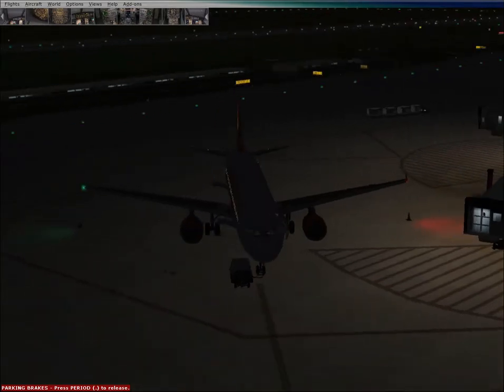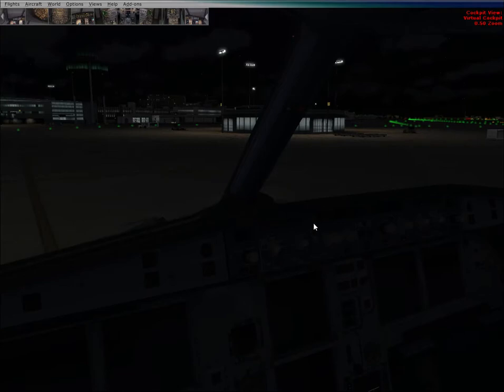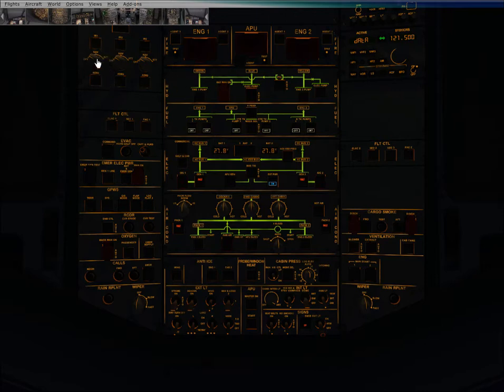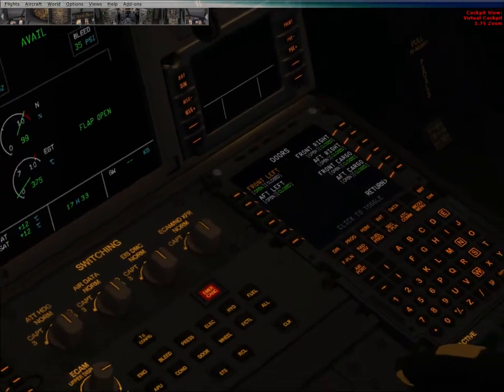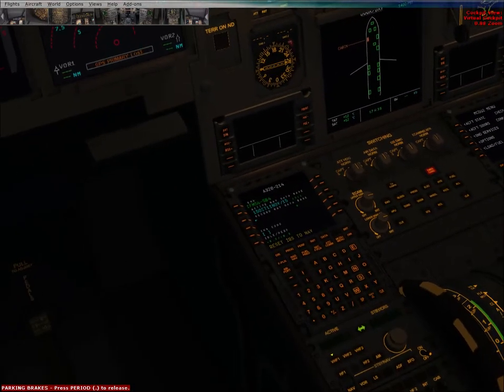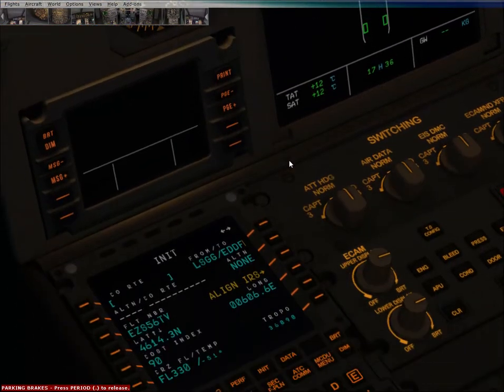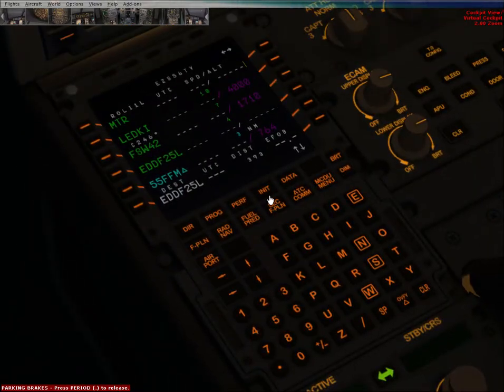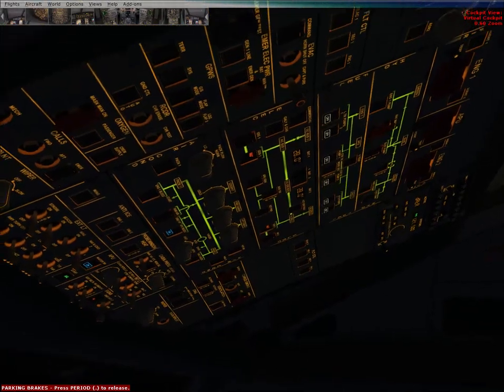Aerosoft A320 Cold And Dark Startup (And MCDU Setup)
In this video, I show you how to startup the Aerosoft A320 from "cold and dark" state. Will do more videos like this soon.

Support by viewing, sharing and liking. Subscriptions are appreciated.